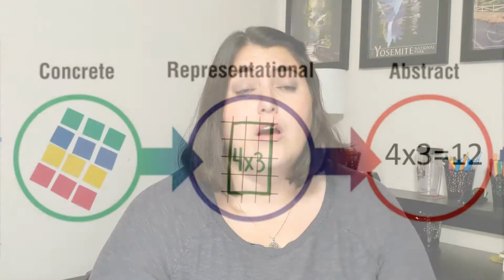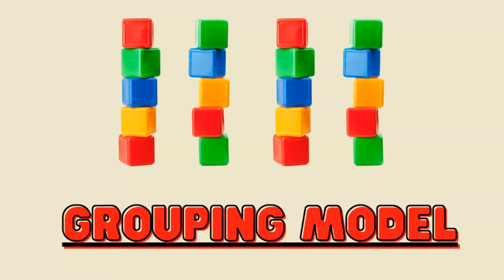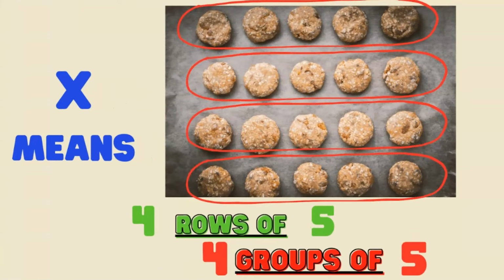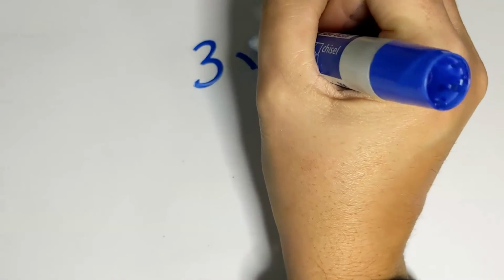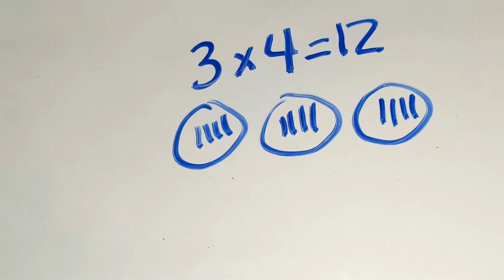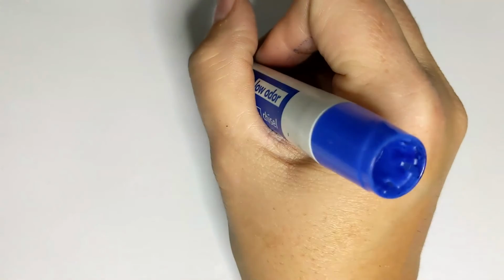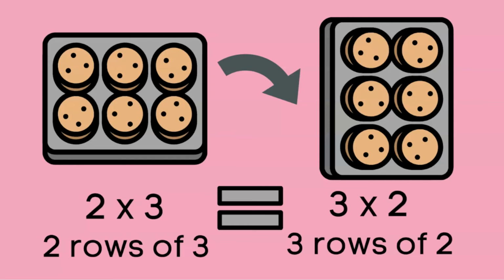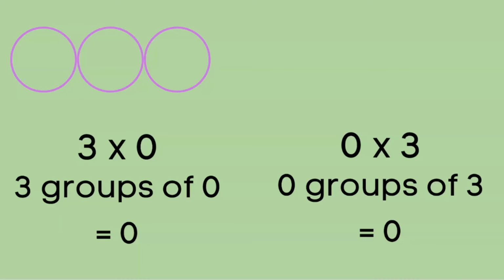Multiplication 1 Foundational skills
What is multiplication?  How can I help my child get started with Multiplication?
We will take a look at the foundational understandings and strategies needed to help children begin with multiplication.